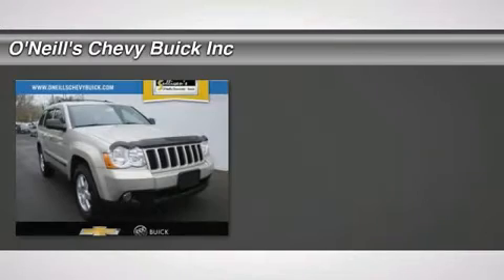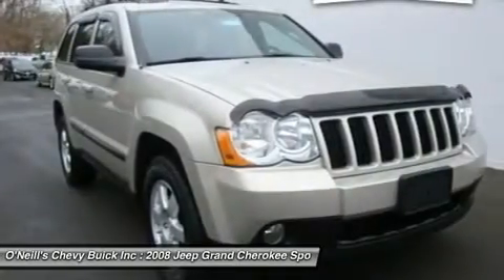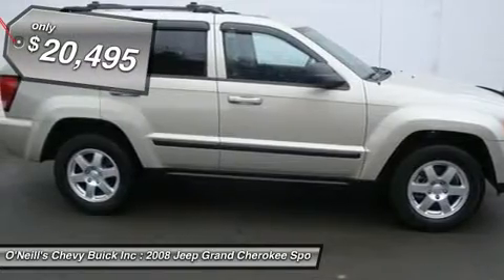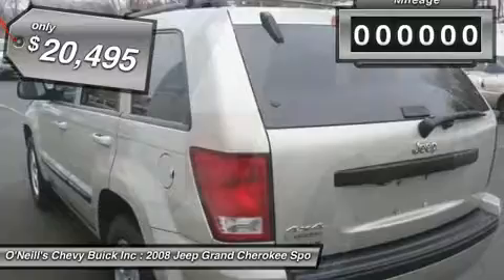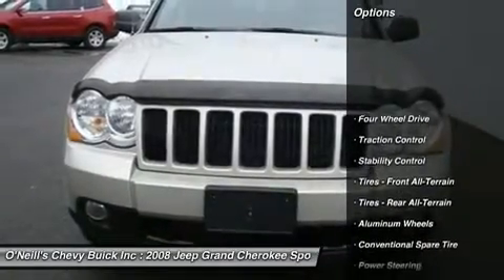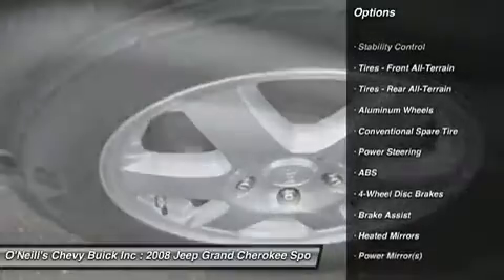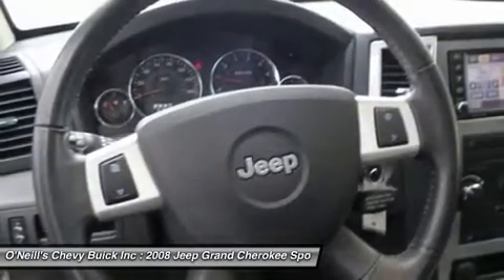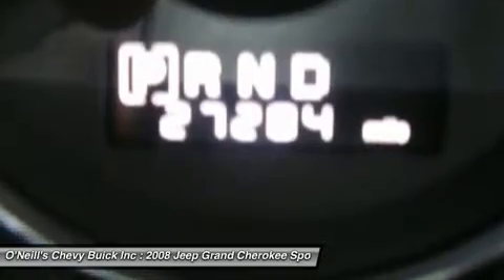2008 JEEP GRAND CHEROKEE Avon, CT P6243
2008 JEEP GRAND CHEROKEE Avon, CT
Stock# P6243

4WD. Hurry in! Join us at ONeills Chevrolet Buick! Jeep has done it again! They have built some fantastic vehicles and this charming-looking 2008 Jeep Grand Cherokee is no exception! With plenty of passenger room, you won't have to worry about being cramped when it's more than just you in the SUV. The Grand Cherokee scored the top rating in the IIHS frontal offset test. New Car Test Drive said it  ...looks wonderful. It's powerful and quiet at the same time. It offers good space efficiency and comes loaded with standard and optional features...  It is nicely equipped with features such as 4WD. We are located 12 miles from Bradley International Airport (BDL).. Fly in and we will pick you up.